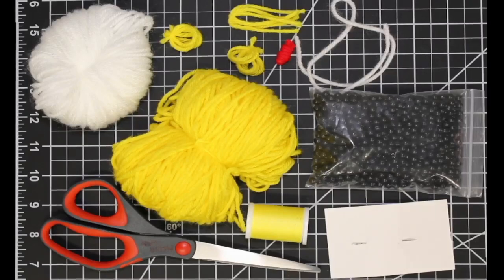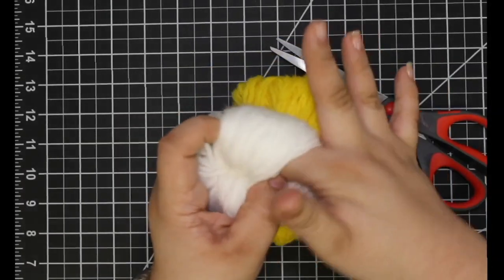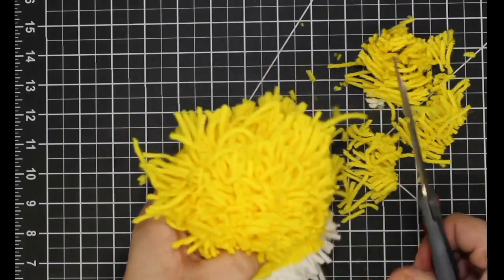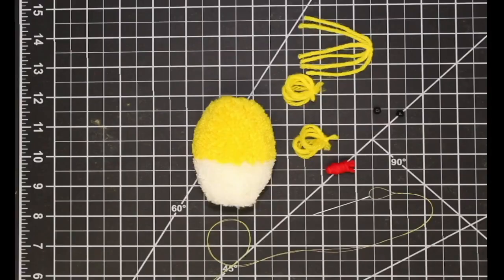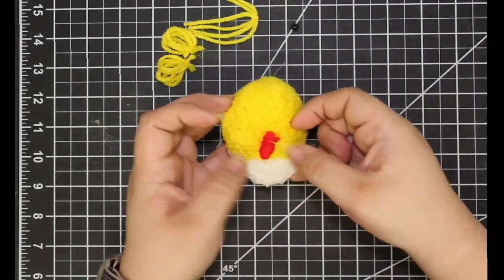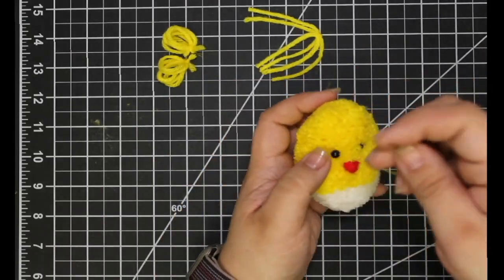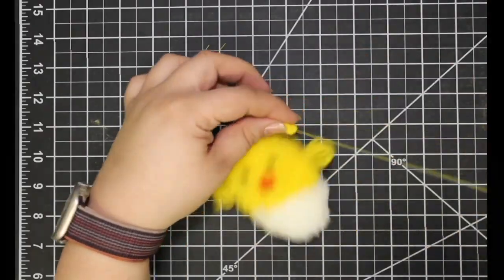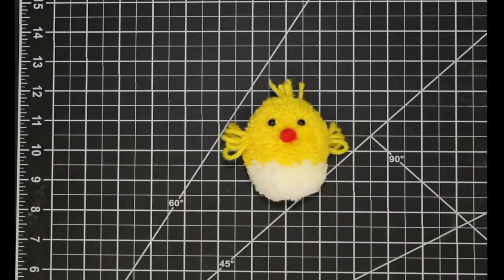Pom Pom Chick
Please enjoy following these simple steps to create your own pom pom chick. The materials will be available at Bremen Public Library during April and May of 2023 in our Makerspace.